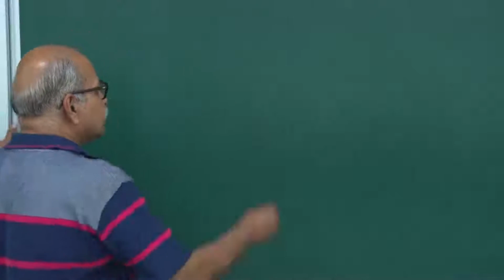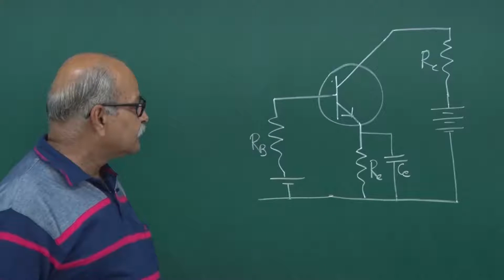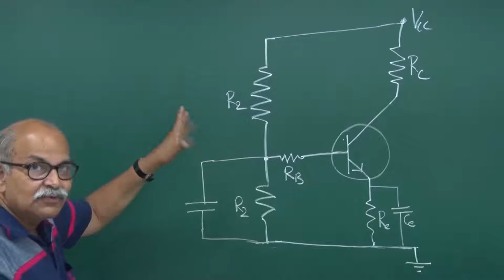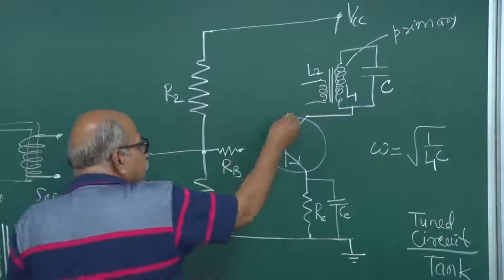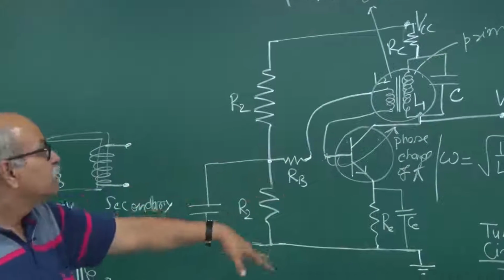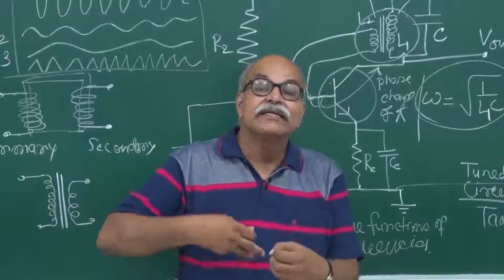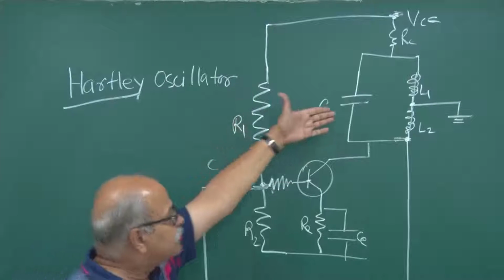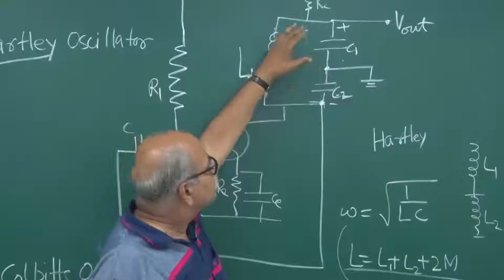W11 03 Oscillator Circuits